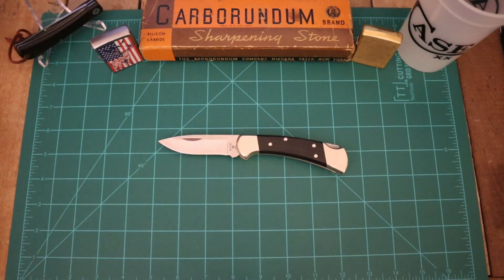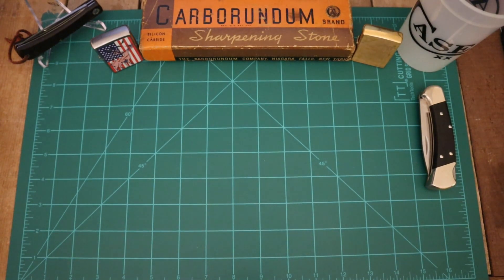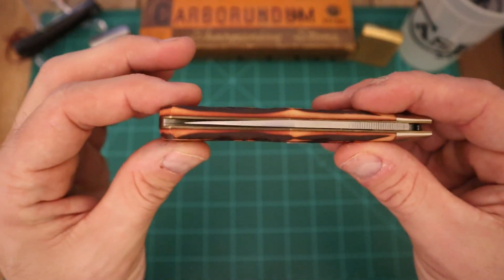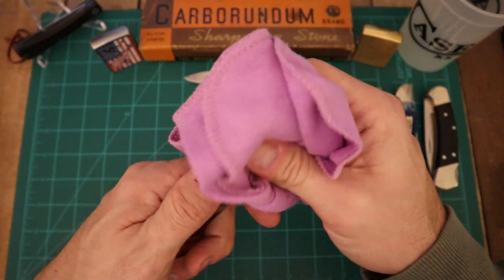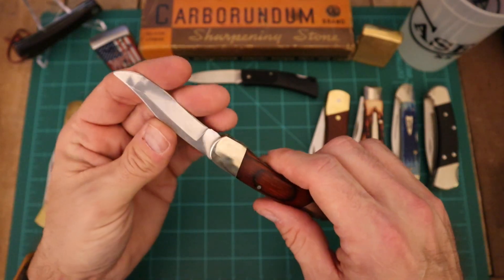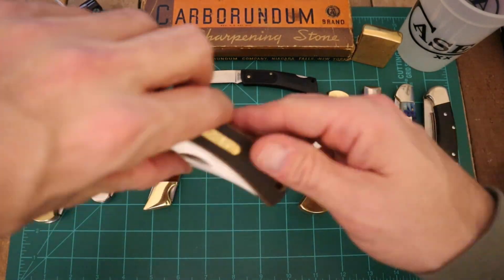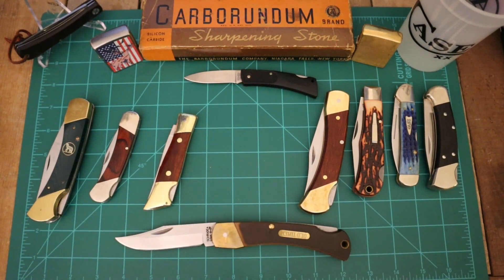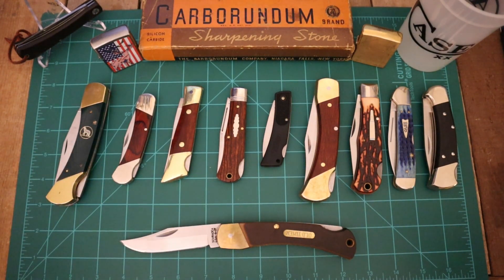Open Tag: 10 USA Lockback Knives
Lets see your 10 USA Lockback Blades!! Everyone hop on this and show what you got!!